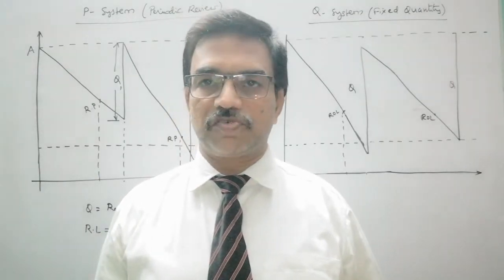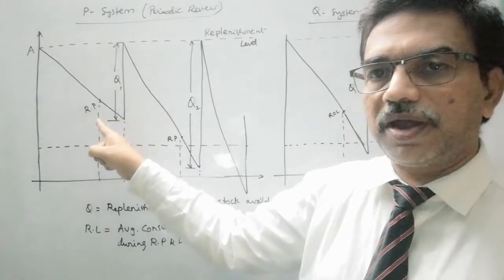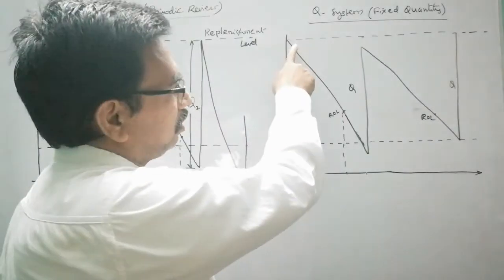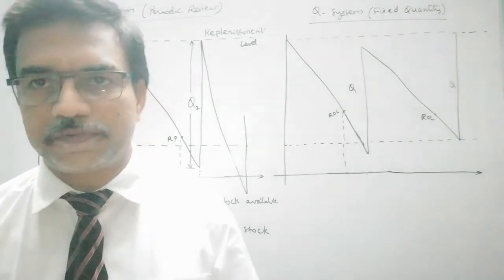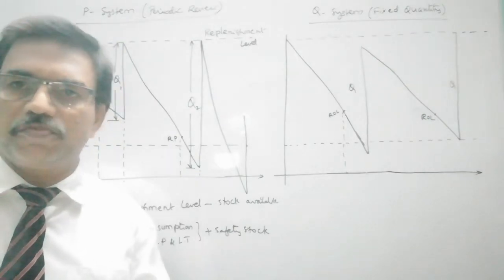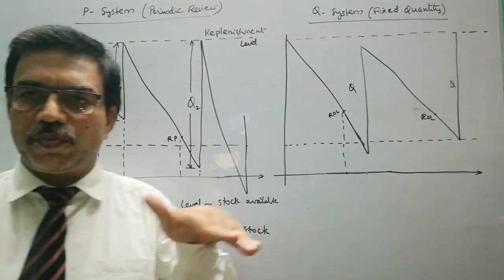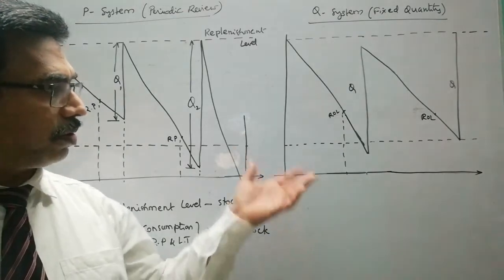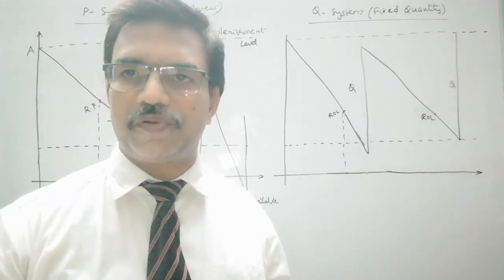P - System and Q - System | Inventory Control | Fixed Order Quantity | Fixed order Period Models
which covers entire inventory management concepts.
This video explains the characteristics of P and Q Systems of Inventory Control, their Advantages and disadvantages. P system refers to Fixed Period System, where the inventory levels are monitored at fixed intervals of time.  During the review, the decision on purchases will be taken for the quantities consumed (i.e., the quantities are not fixed).  Where as in Q system, which refers to Fixed Quantity System, the inventory levels are monitored and reviewed regularly and purchase of the those item are made which have reached re-order level.  In this system purchase quantities are fixed.